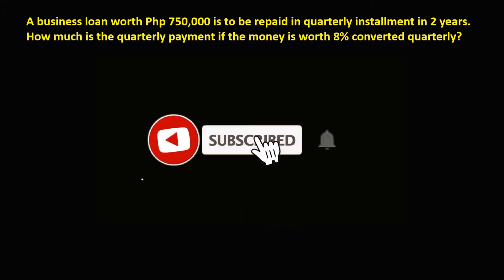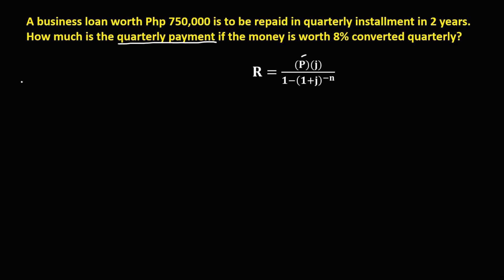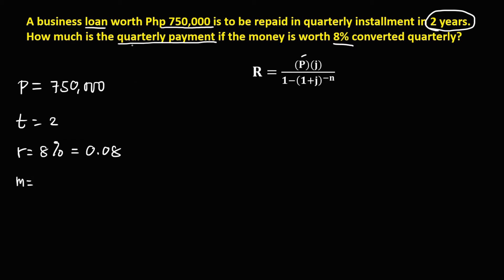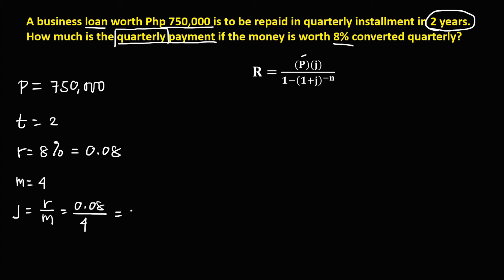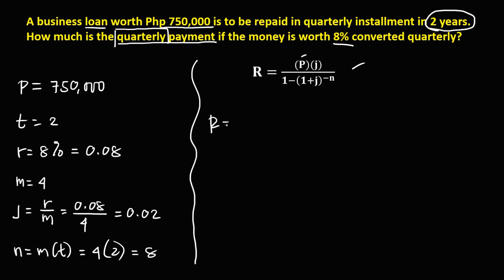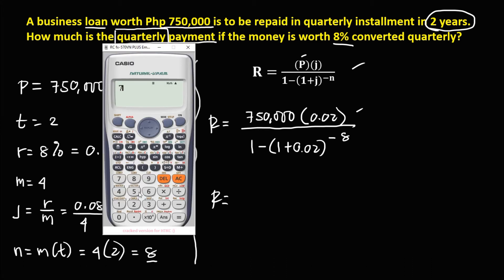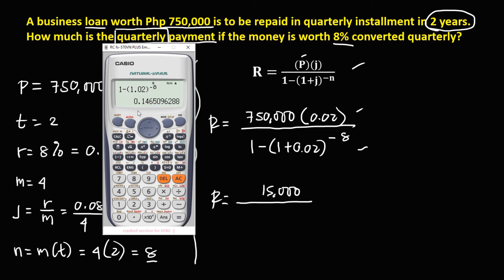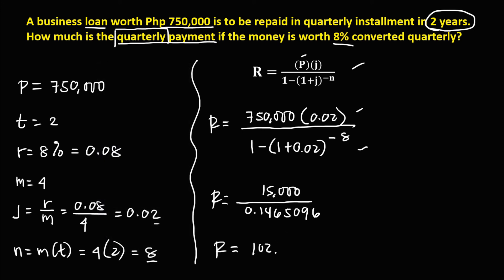LOANS: SOLVING FOR REGULAR PAYMENT "R"